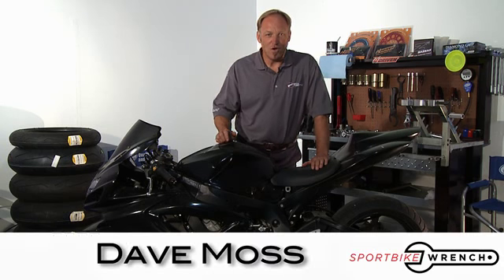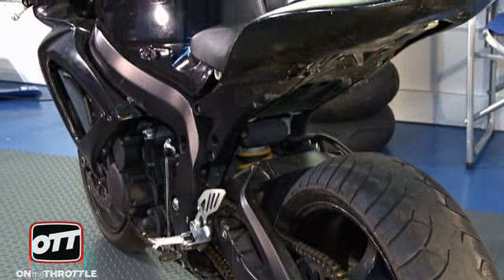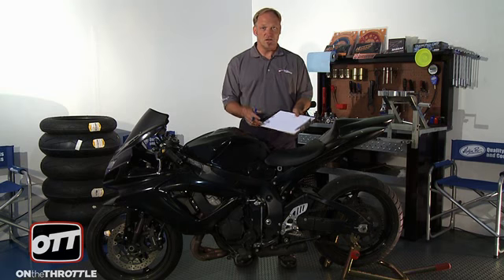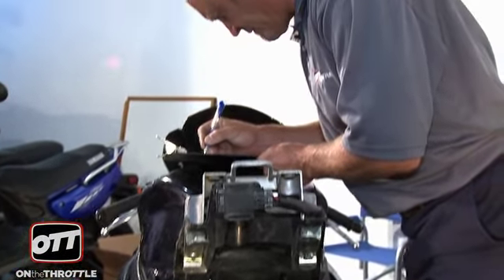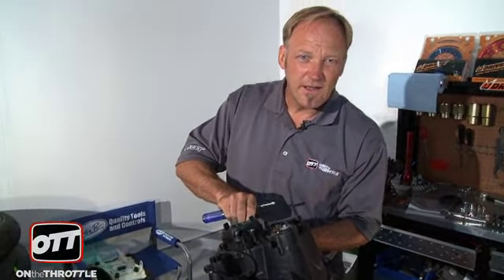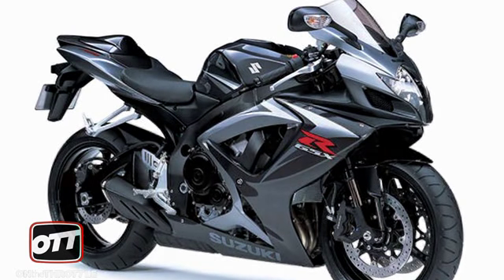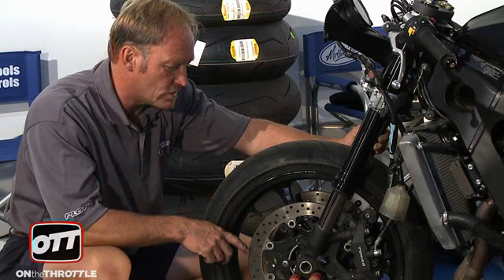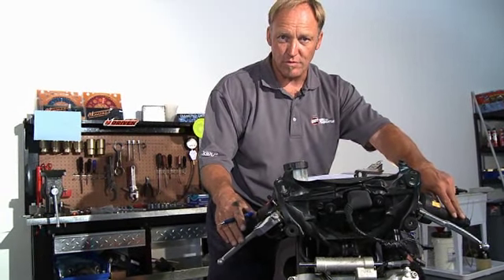Performance Upgrades GSX-R750 Project Bike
We saved a 2007 Suzuki GSX-R750 from an abusive home. Watch as we give this gixxer a makeover and a new life on the track in our original series, Performance Upgrades- Project GSX-R750.